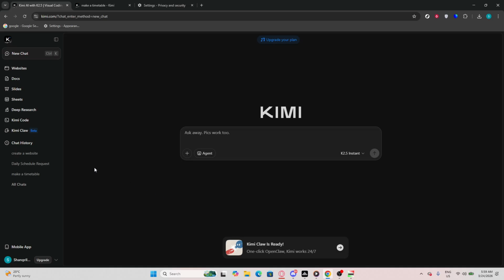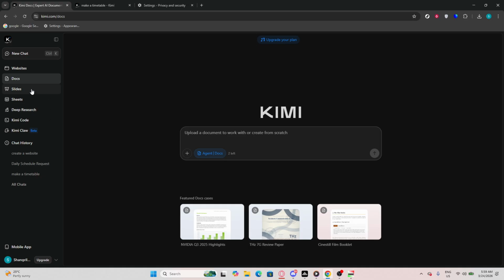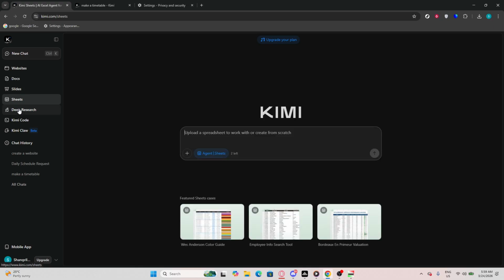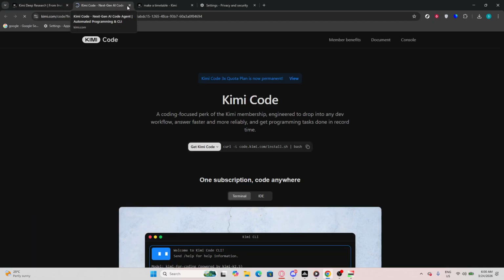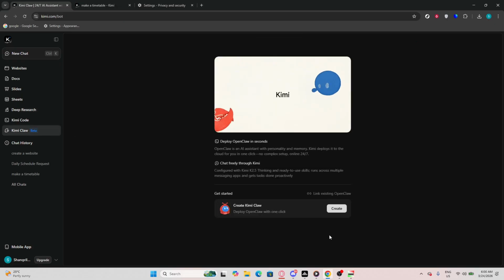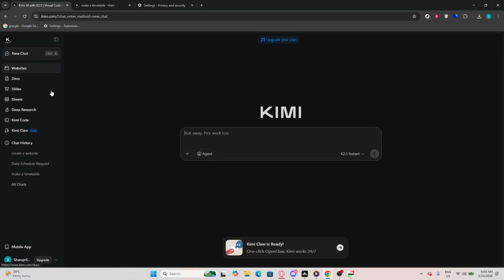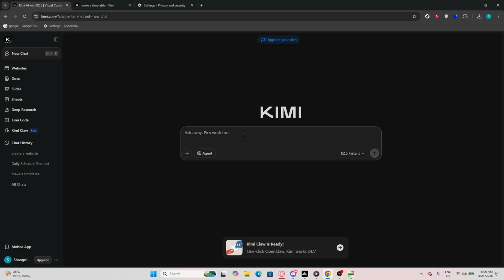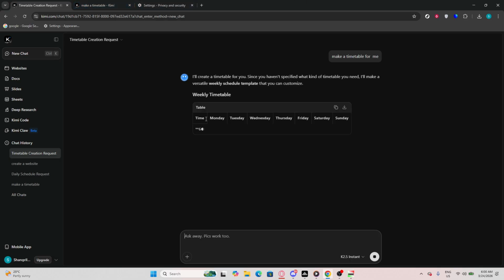How to write prompts for Kimi AI [FULL GUIDE]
In todays video we cover How to write prompts for Kimi AI